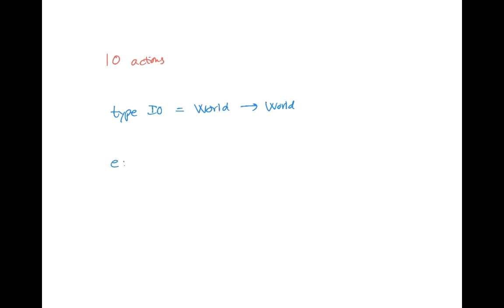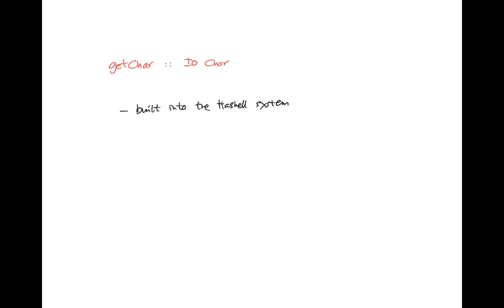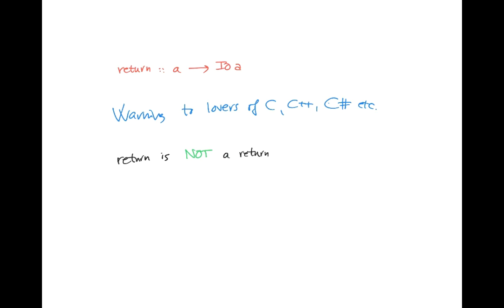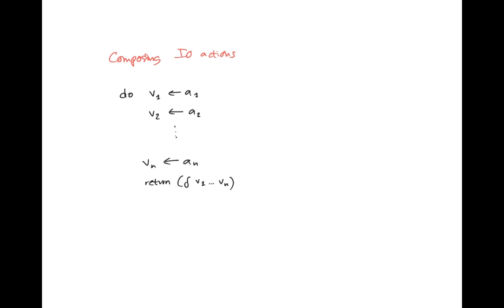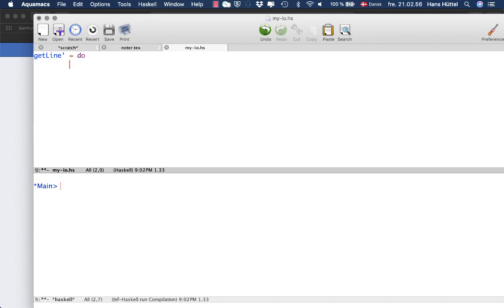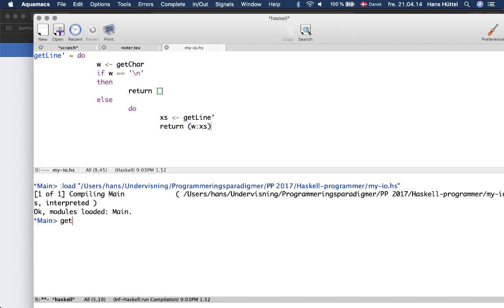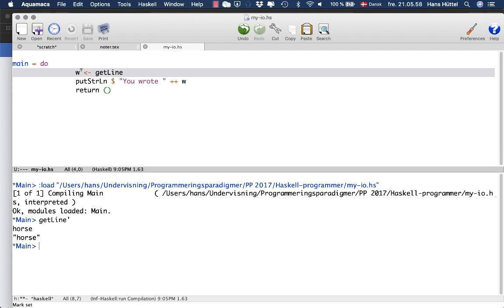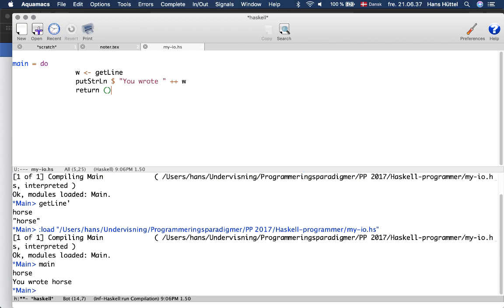Podcast 4, part 6 Input:output in Haskell